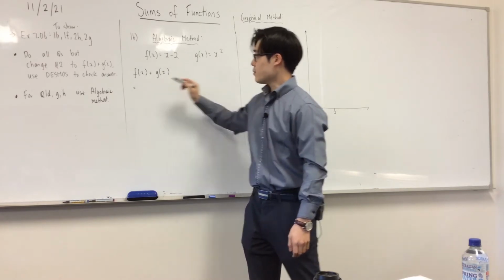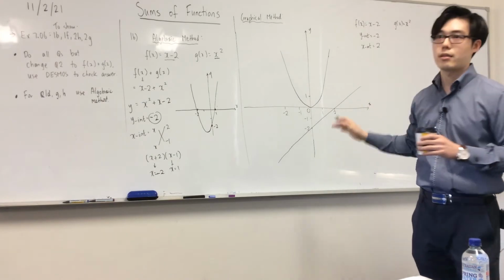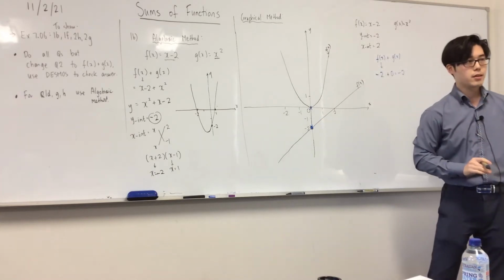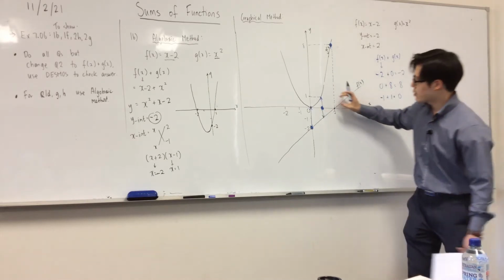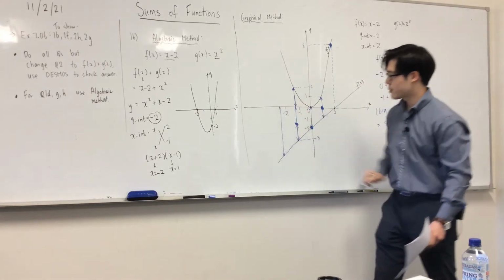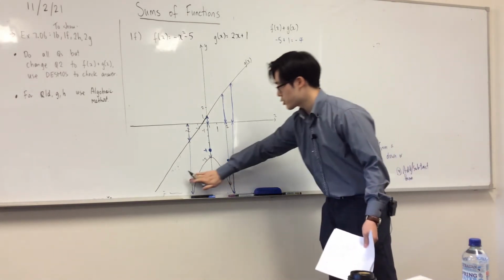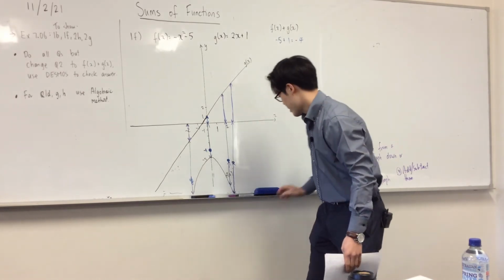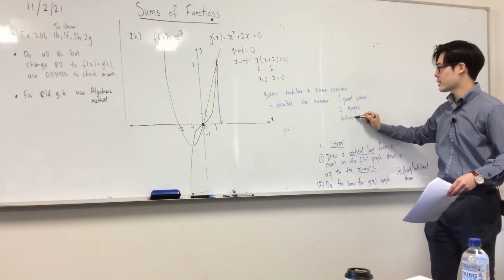Sketching Sums of Functions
Questions from Maths in Focus Year 11 Mathematics Ext 1: Ex 7.06